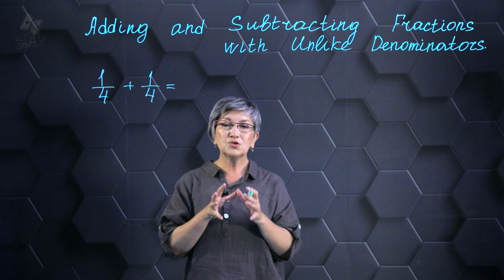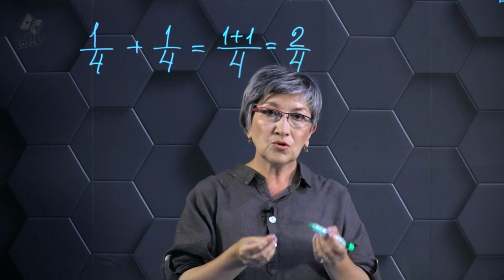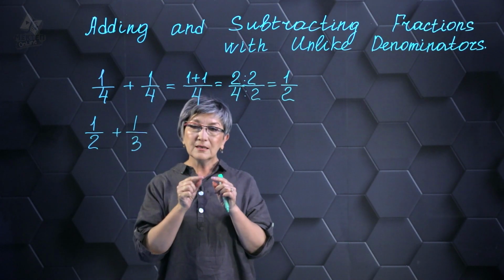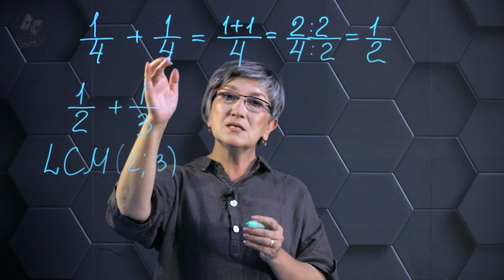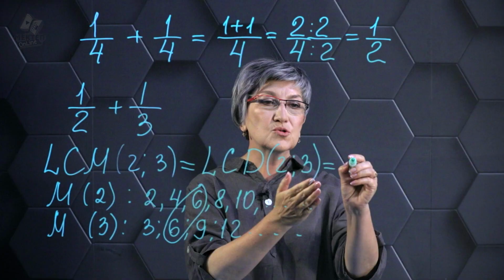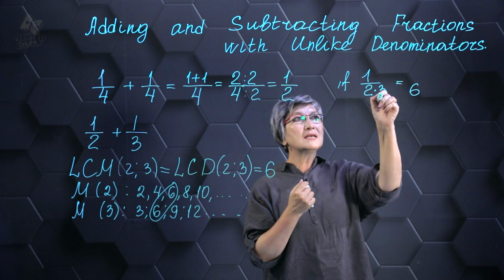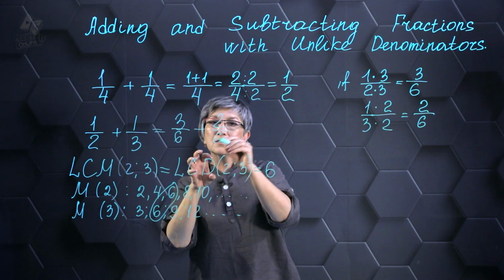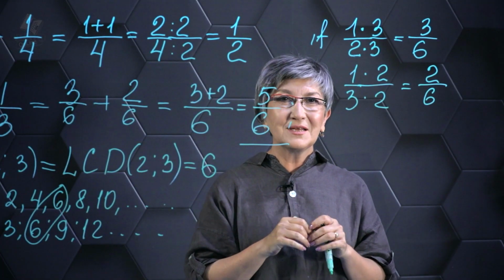Adding and Subtracting fractions with unlike (different) denominators. Part 3.